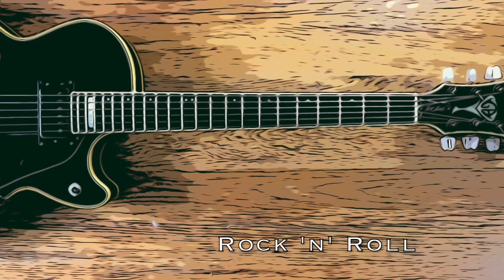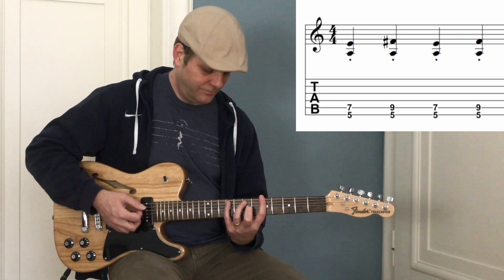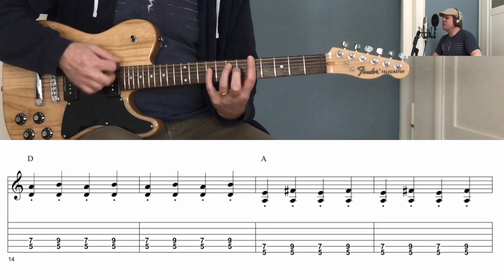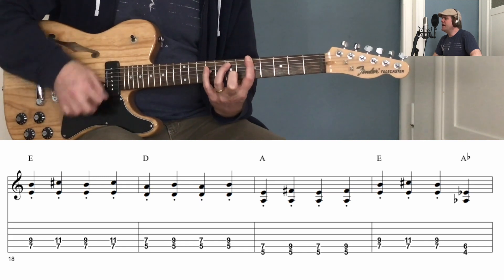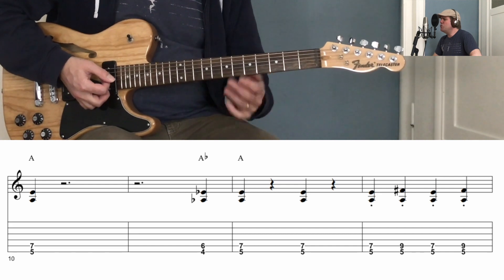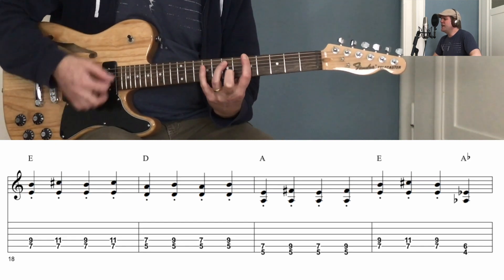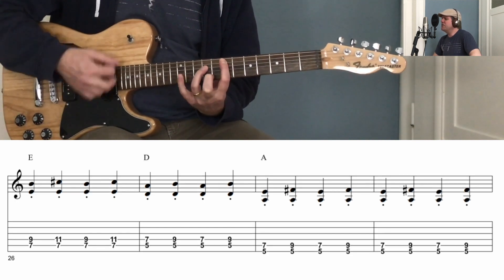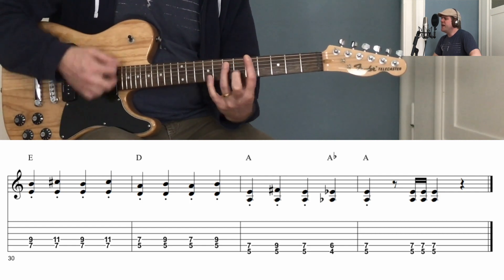Easy Version of Jailhouse Rock (Sheet Music & TAB) FREE GUITARTUTORIAL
Basic-Blues in A with Rock 'n' Roll Powerchords - Jailhouse Rock by Elvis Presley.
This is the another one in a series of videos about Blues and Rock 'n' Roll.
I will introduce the most basic chords and variations that are common in the blues and show - one step at a time - how you can combine them.
So check out the other ones as well cause they all build on each other and please support my channel by writing a comment, clicking the thumbs-up button and subscribe to my channel so you will be informed of a new video right away! :-)
Stay save and have fun!

Hope you have fun with it.